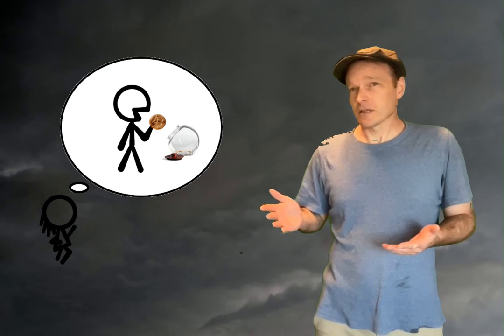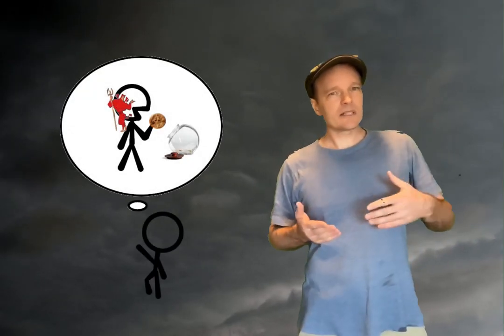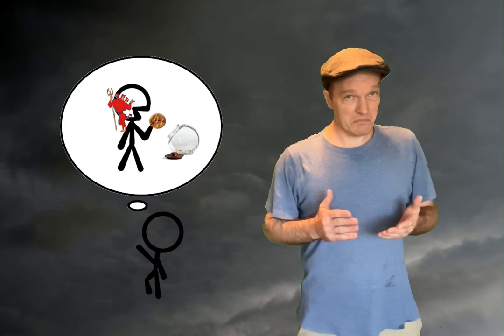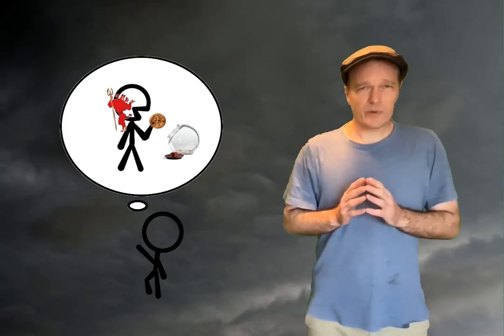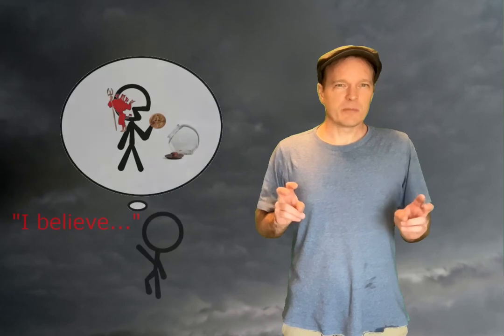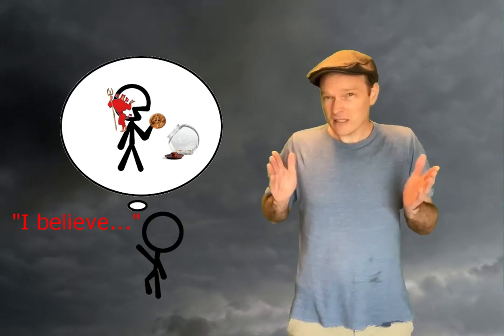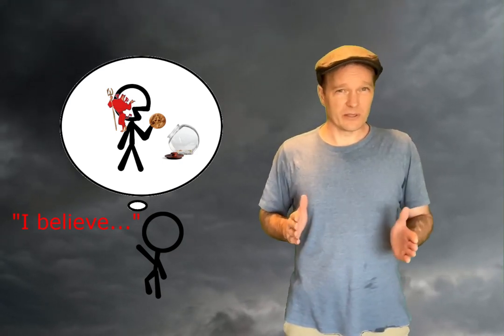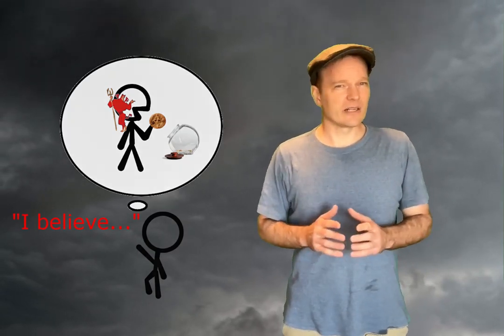What is Ockham's Razor?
A quick overview of Ockham's Razor